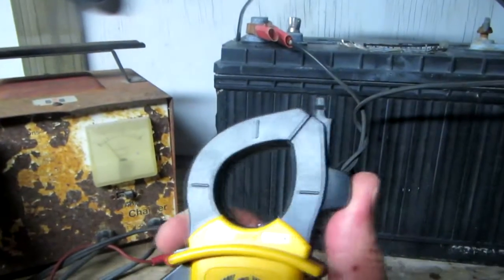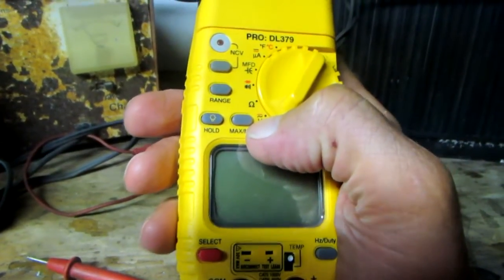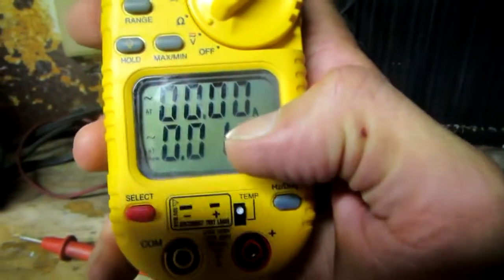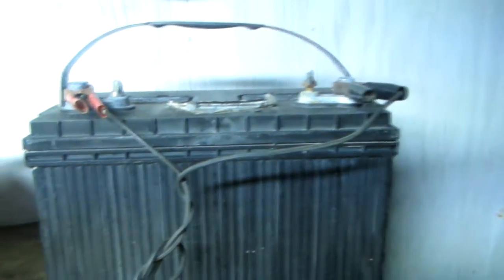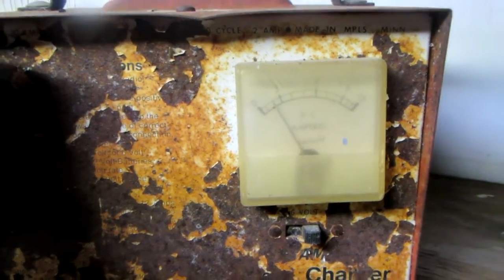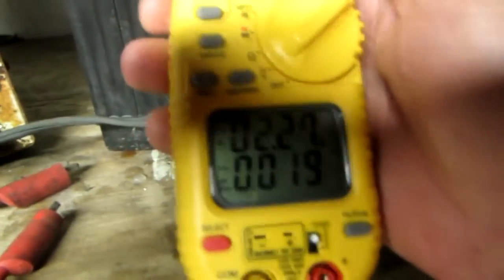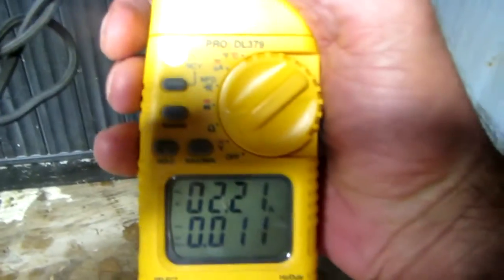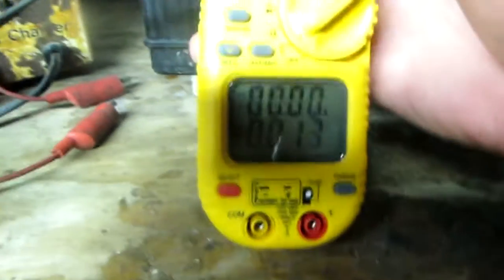How To Use An Amp Clamp To Measure Current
How to use an amp clamp to read current in a wire.  Simple and easy.  This video shows stting up the meter and reading the amps.